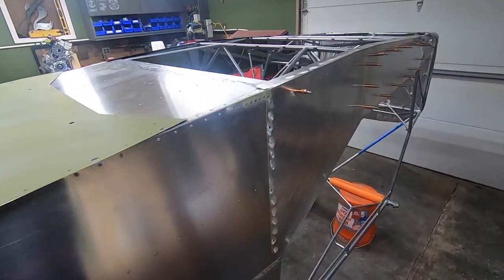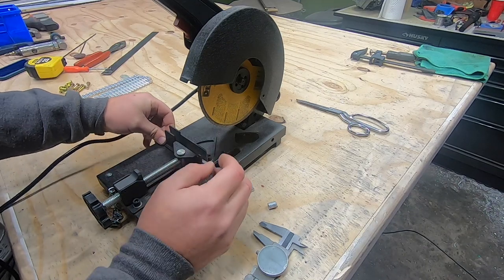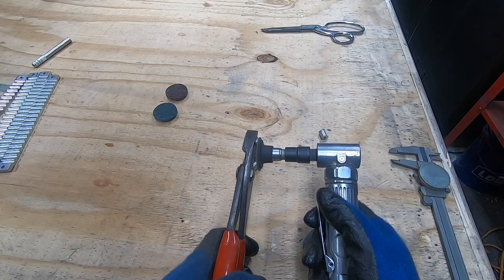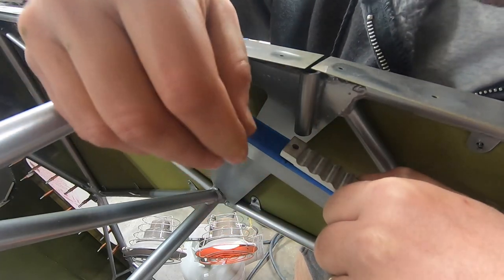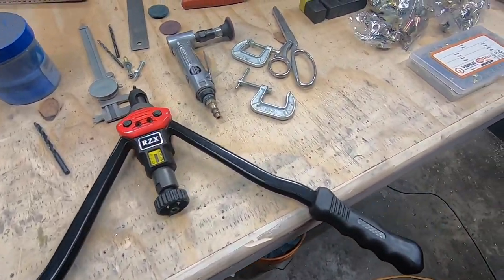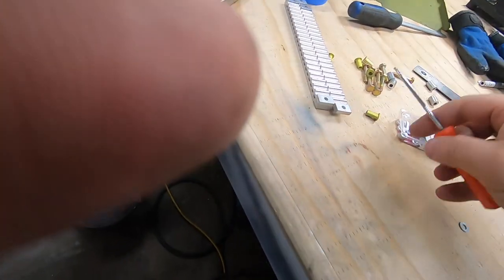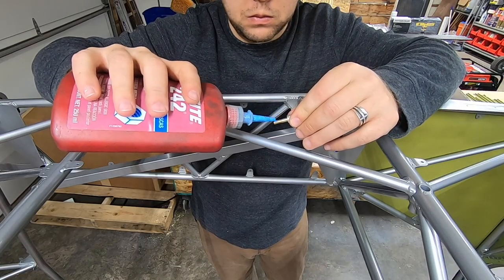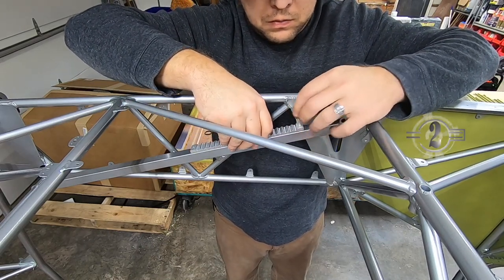RANS S21 EP22 SEAT RAILS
Installation of the Seat Rails on the P2Aero Rans S21.

Total Boat Etch Wash

Red Scotch Brite Pad

Alodine 1201

M12 Rivet Gun

Wire Sleeve

Cable Tie Edge Clip

1/8 Cleco

Cleco Pliers

Dotco Roloc Arbor